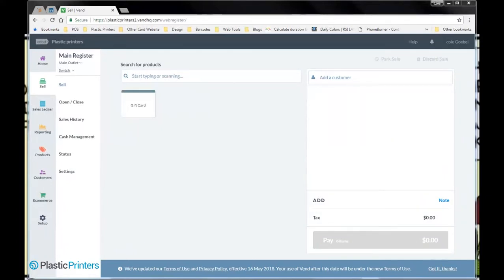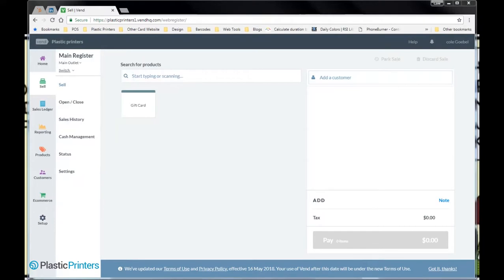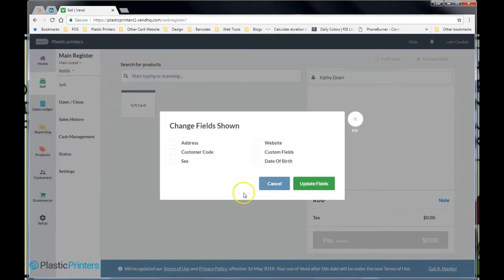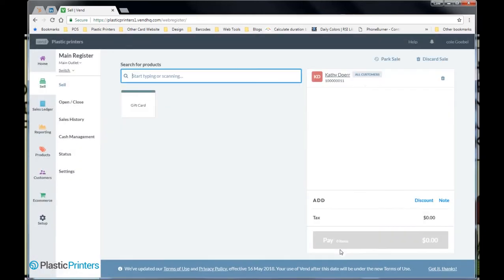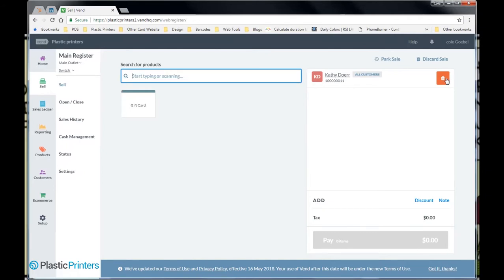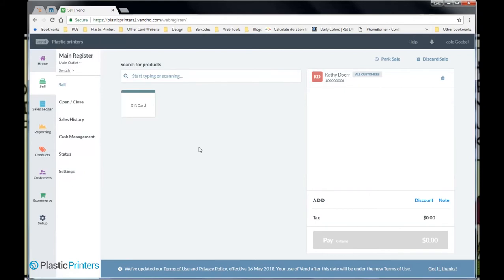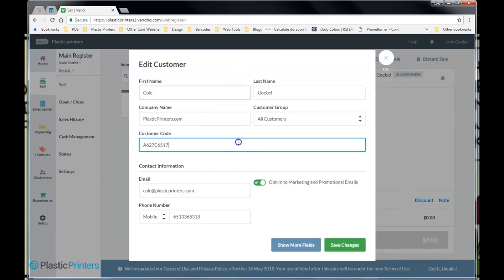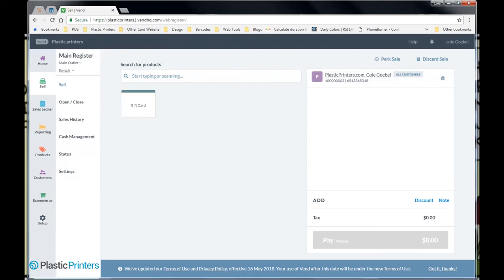How to use Loyalty Cards with your VEND HQ Point of Sale Desktop PC System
Transcription:
Hey, this is Cole with Plastic Printers
reaching out to you again
it looks like the name of the game today
is going to be How to Use Plastic Loyalty
Cards with your Vend register
We've been getting a lot of questions about
this it is something that is very easy to do
It's just not easy if you haven't seen it
So, I'm going to walk you through it a couple
of times and a couple of different ways so that you
can understand exactly how this works
The way it works very simply is that the customer code in Vend
is what we need to tie to the plastic card
and I'm going to show you how to do that
First, let's go create a new customer
We're going to go
and we're going to create
We'll go add Kathy here, right
So this is the standard create screen
this screen has, you know, whatever information
that it has by default but what we need is to show a couple more
fields
actually only one more field
we need it to show the Customer Code field
So let's update, so we've got customer code.
We've got name and then what we're going to
do is generally speaking if you hit the create new
customer button right now
what that's going to do is it's going to assign
a default customer code to your customer
What I want to do instead is assign them the
code that's on the back of your plastic card
or key tag So, we're going to take and just scan the
barcode on the back
[beep]
and that will be the customer code
simple enough
now, everything that Kathy here does is going
to be tracked within that customer code and
that way
all of their loyalty points or whatever they
have there will all accrue right within that
you can also now look her up based on her
plastic card
so, hey, ah, Kathy walks in and hands me her card
I just barcode scan it
[beep]
easy enough
Now the question you'll ask next which is
simple
what happens if Kathy loses her plastic card,
right?
we need to issue Kathy a new plastic card
Well, that's simple enough too
So we just go back into Kathy's account information
here
go to edit info and Kathy's lost that card,
so what we're going to do is just issue her
a different one
[beep]
Now she's got a different number
Now it won't remember the other number
the number she had before, but it will remember
this one moving forward
simple enough
somebody finds their card they can always,
um, just toss it out
so this is the exact same thing you would
do for Kathy if Kathy was say an existing
customer who wanted a loyalty card and hasn't
had one before
so, let's assume that
let's go find me
I'm in here somewhere
Uh, yeah, so I have a loyalty card right here
I have a loyalty number, but I think we're
going to edit that
and I'm going to give myself a new one
just for the sake of doing it
[beep]
there you go, see.
now I have a new Loyalty Card number
simple enough
and that's exactly how this works
Check us out, make sure to check out VendGiftCards.com
there is a place there you can order Loyalty Cards
as well
Let us know if you have any more questions
about Loyalty Cards, we're definitely here
to help you